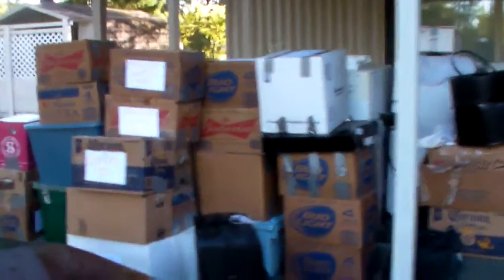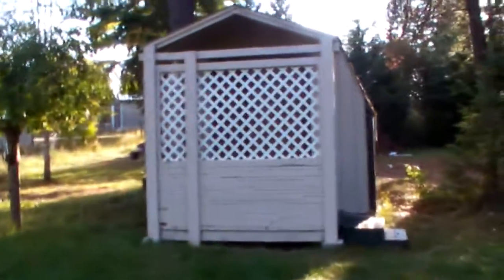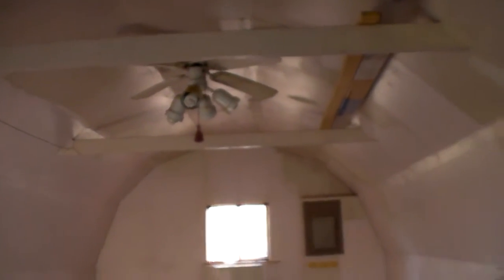Outbuilding, Barn Before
One of the barns before I renovated it on my Idaho purchase